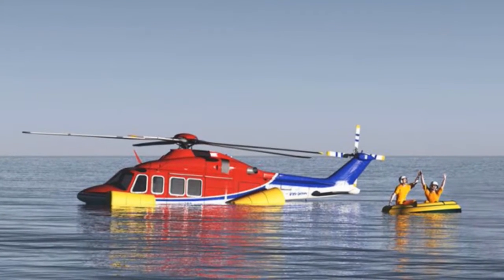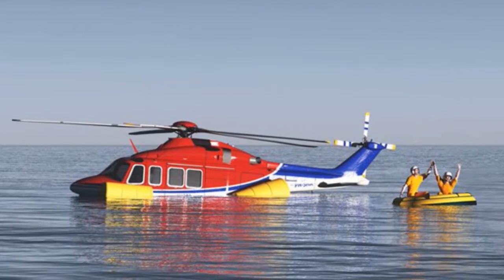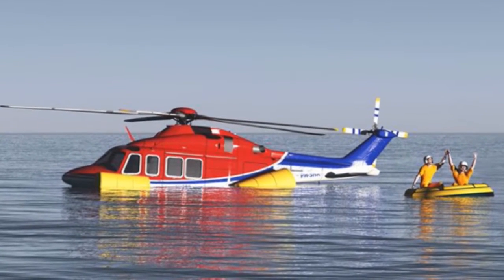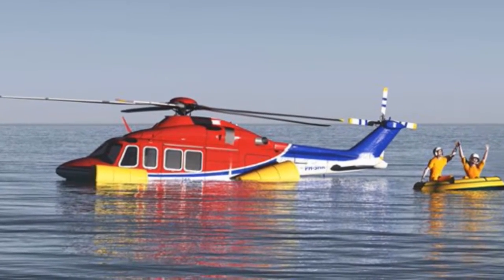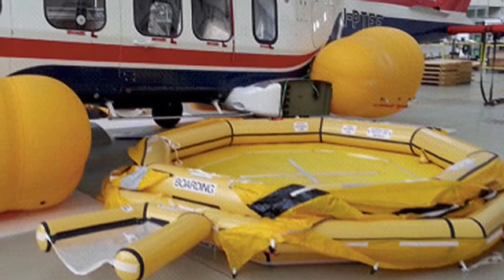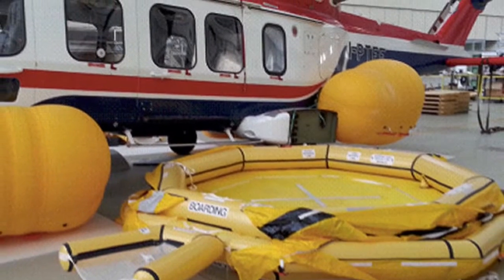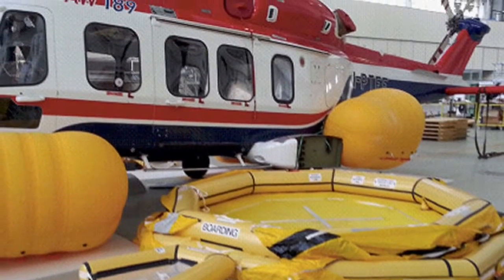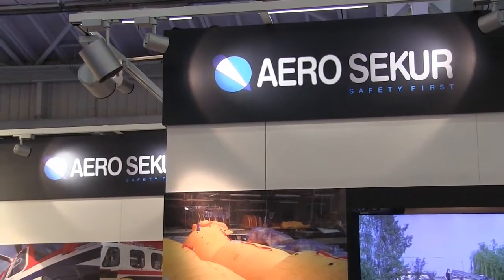Paris Air Show 2015: Aero Sekur floats on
Aero Sekur is using the Paris Air Show to announce the full European Aviation Safety Agency (EASA) qualification of its AW169 flotation and life-raft system.